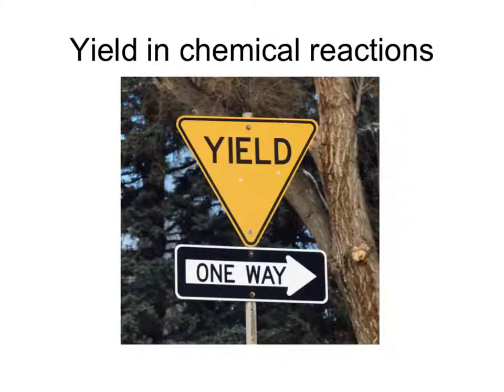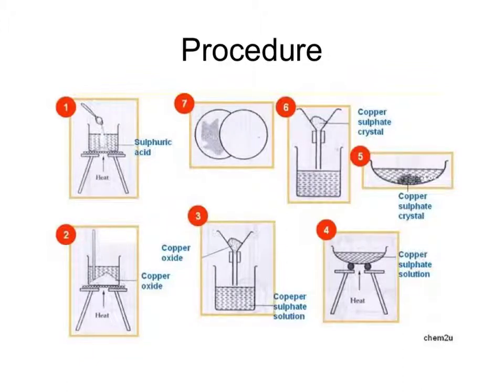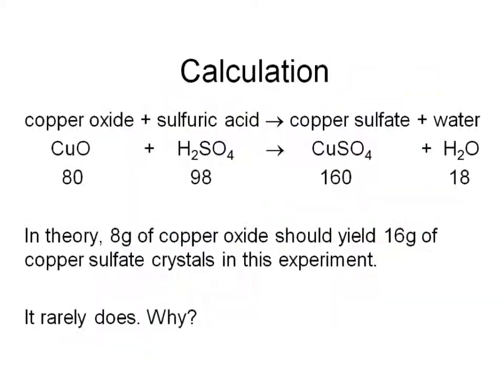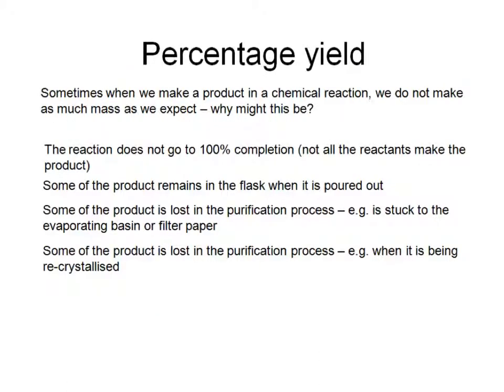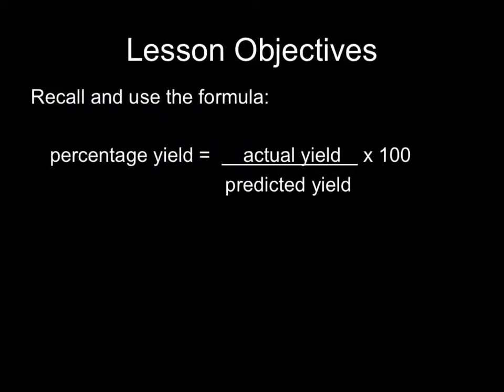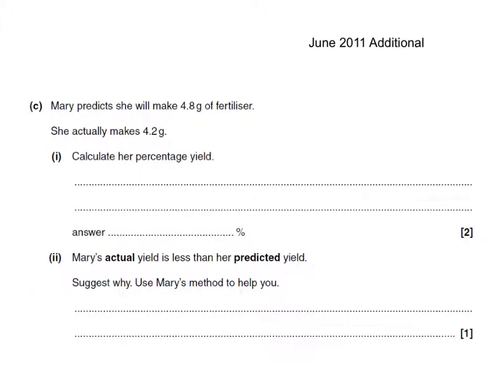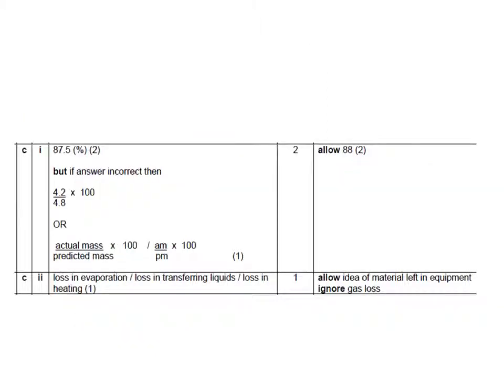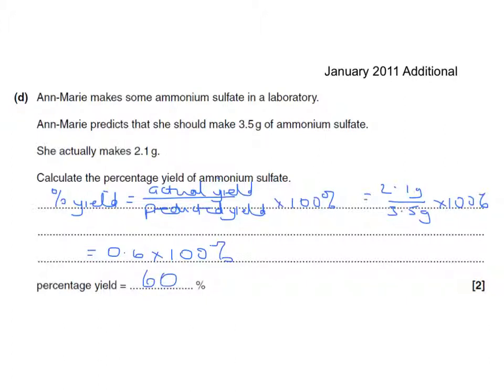OCR Gateway B C3 Percentage Yield (Foundation)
Tutorial which looks at the reasons why yield of product is rarely 100%, and how to calculate the percentage yield from the actual yield and predicted yield.